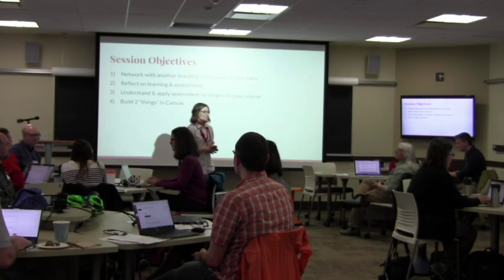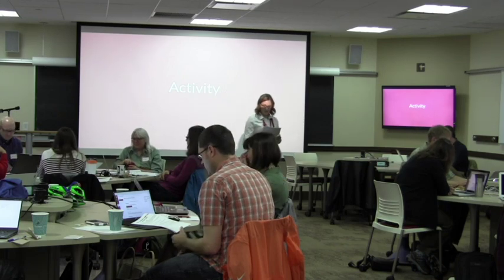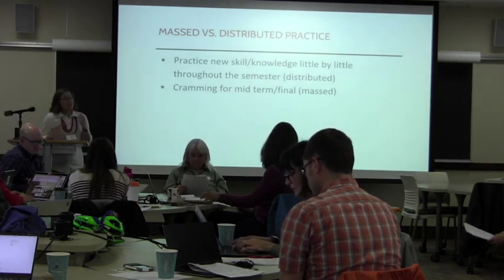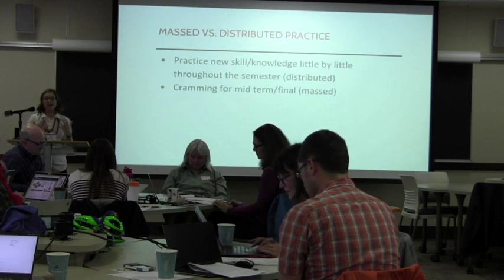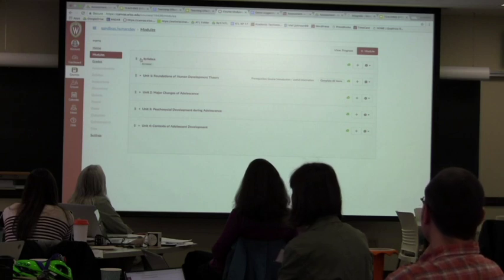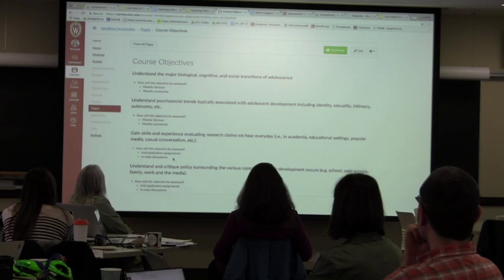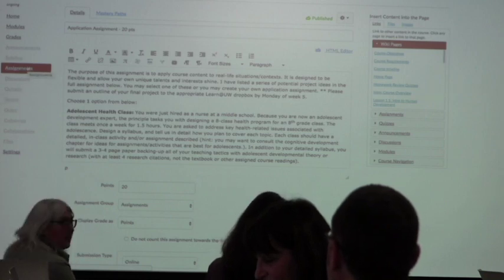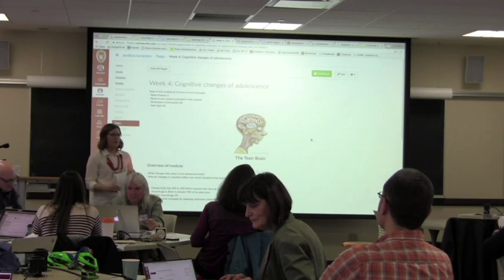Assessment in Canvas - Julie Hunt Johnson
A Teaching Effectively in Canvas workshop, the Assessment session addressed developing and applying smart assessment strategies to course objectives. Learn to get and give good feedback that strengthens student learning through proven methods of distributed practice and low stakes assignments — and do it more efficiently than you imagined, in Canvas! Participants learned and evaluated approaches and discussed realistic applications using a variety of Canvas tools including rubrics, Speedgrader and peer evaluations.